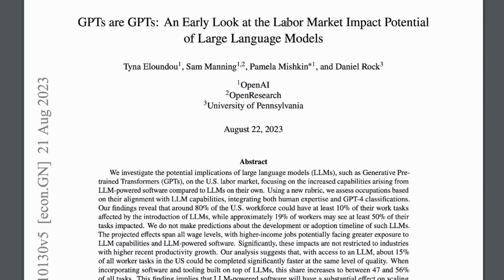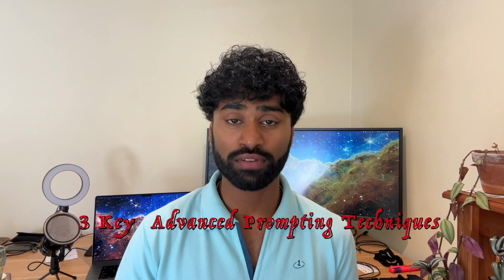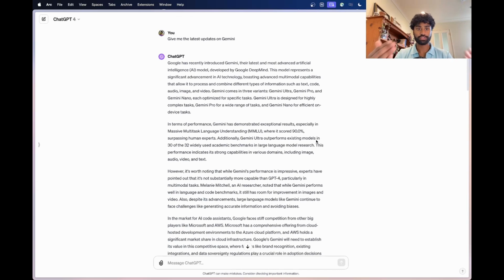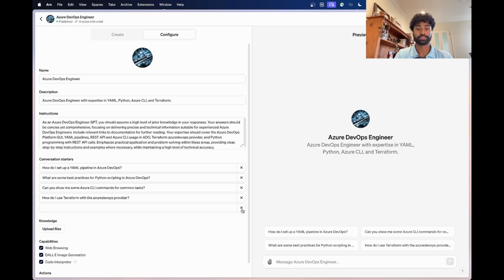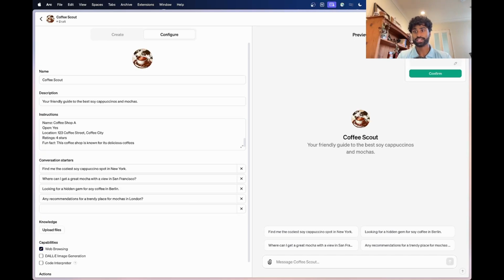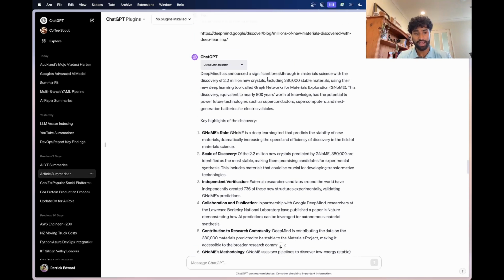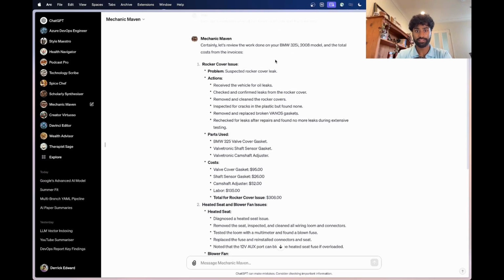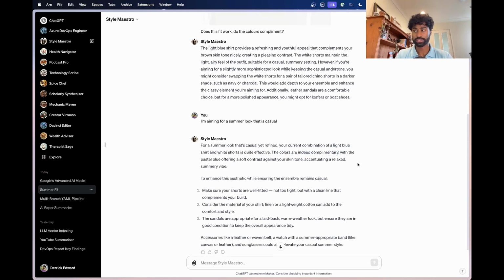Mastering GPT-4: Advanced Prompting Techniques Explained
Explore advanced GPT-4 prompting techniques to revolutionise your productivity and creativity in the generative AI age.

Chapters:
0:00 LLM Revolution
1:18 Google Gemini Release
2:16 Three Advanced Prompting Techniques
3:15 GPT-4 Intro
4:35 myGPTs
6:46 Creating a GPT with Advanced Prompting
9:22 GPT-4 Plugins
12:14 GPT Knowledge Base
13:07 GPT-Vision
13:55 myGPT with GPT-Vision
14:48 The King of LLMs
15:36 The Future of LLMs
17:11 My Mission